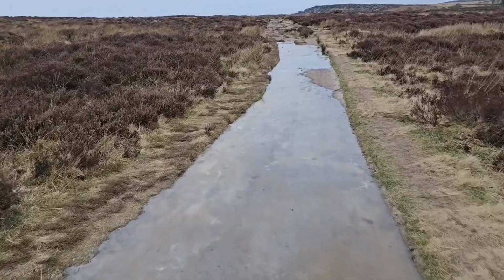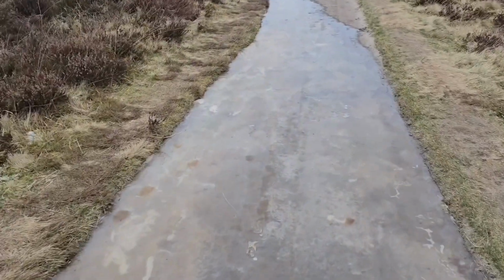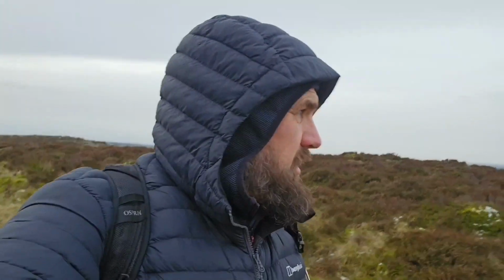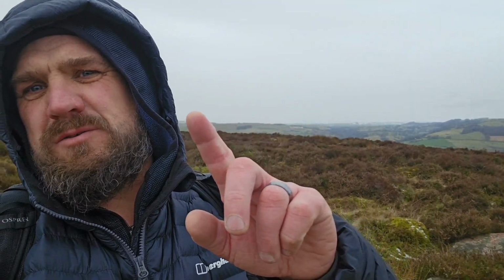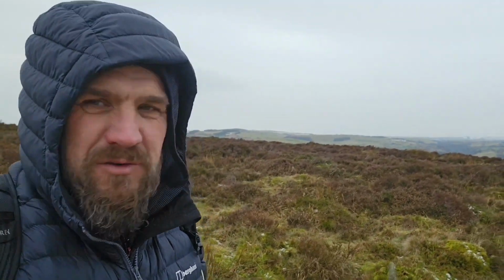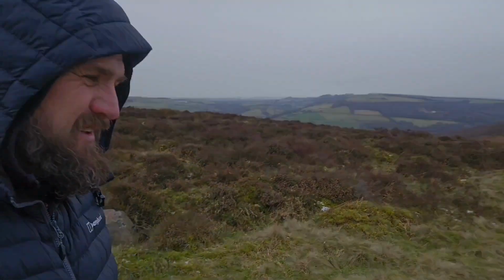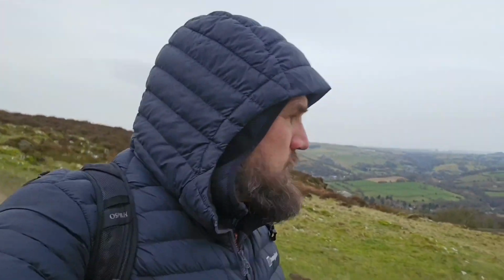3 edges hiking